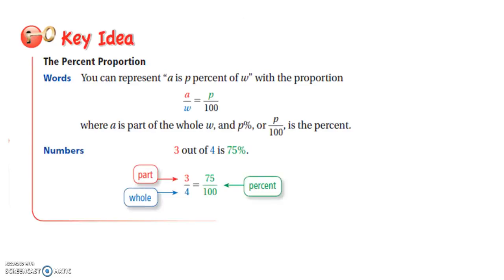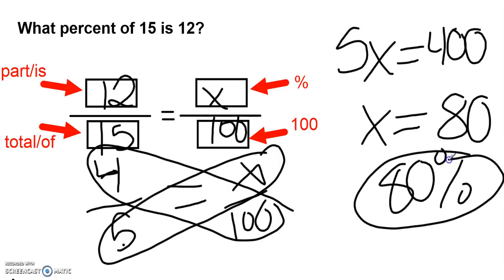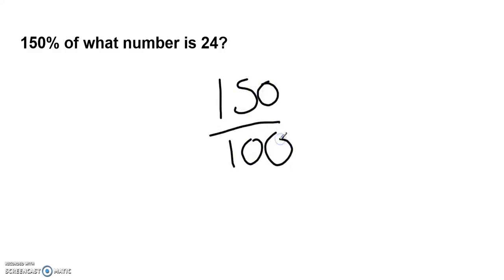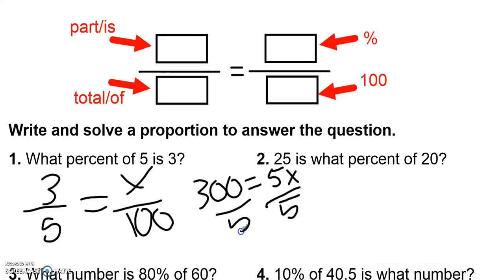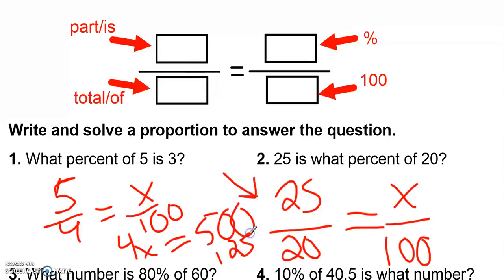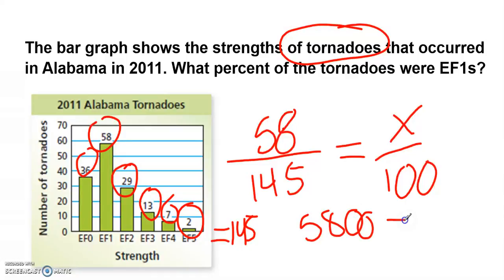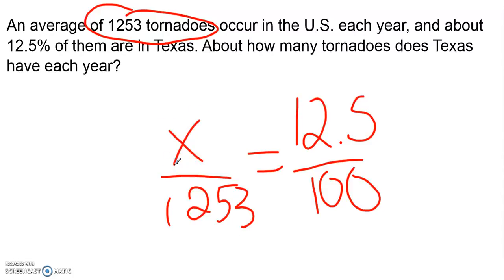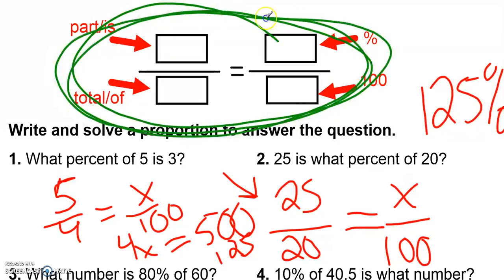Lesson 6 3